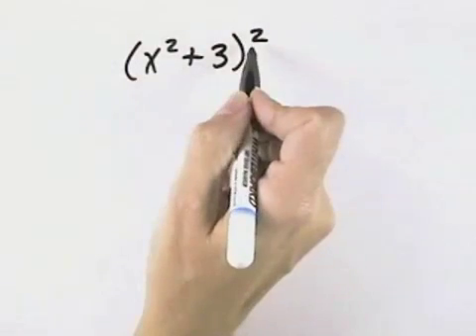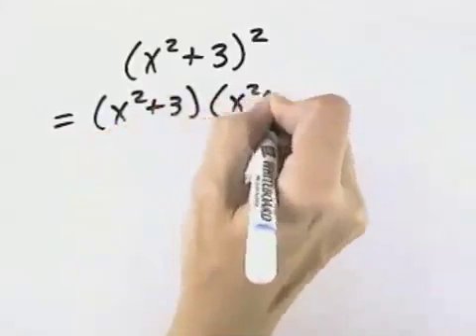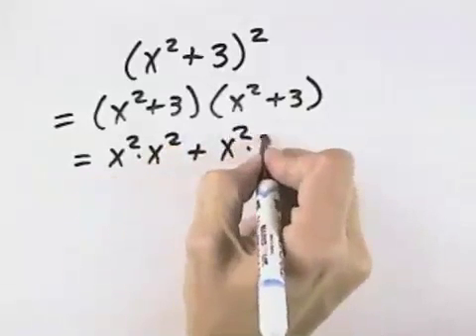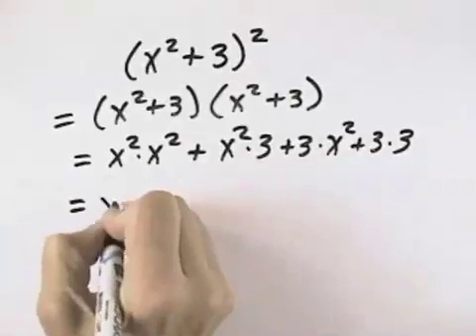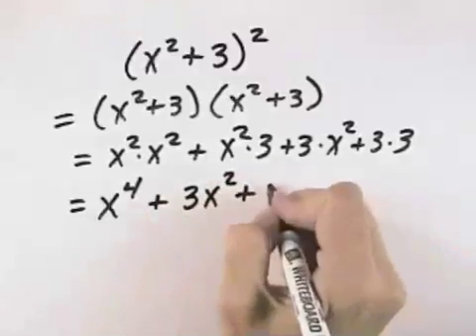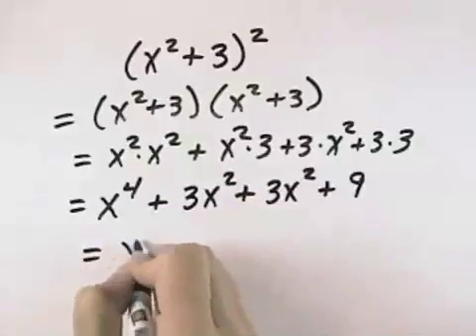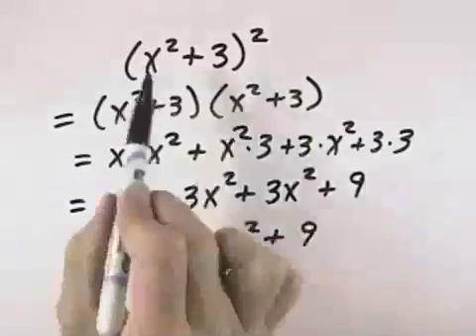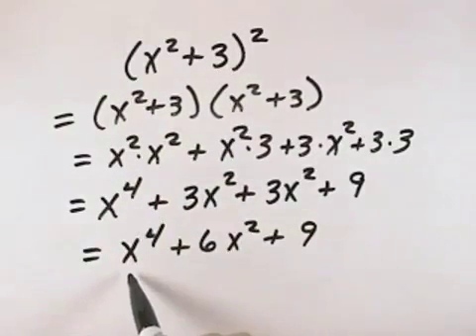Ch 5 Ex 10 Blitzer Introductory and Intermediate Algebra